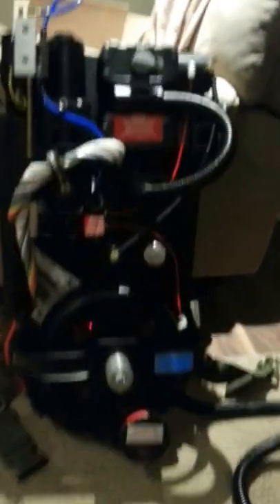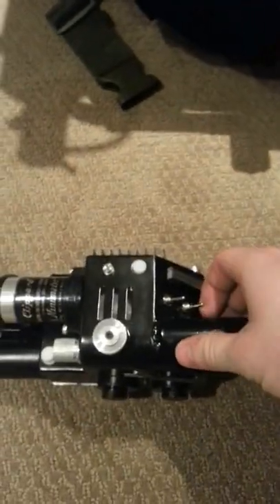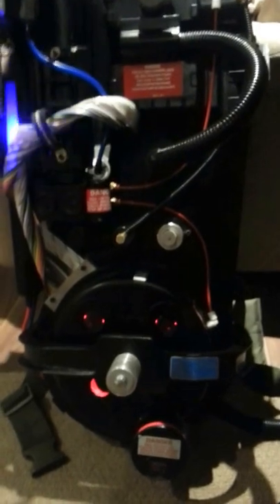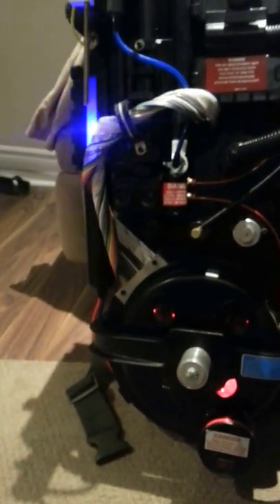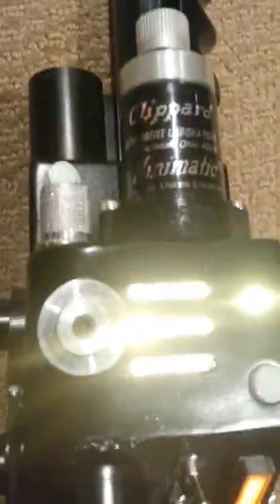Full Out Testing - Ghostbusters Proton Pack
Opened my shell, repaired the electrical points with proper soldering and heat shrink on the switches and rechargeable plug. Reconfigured my cyclotron lights to be clockwise. Figured out how to turn on the gun ear hat light, fixed large scale "rattle" noise in my pack by securing wires.